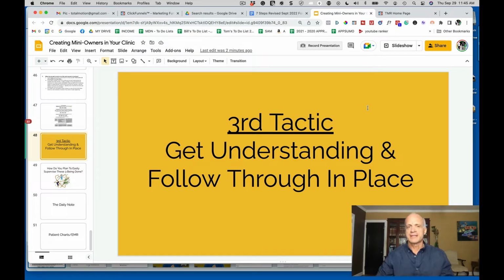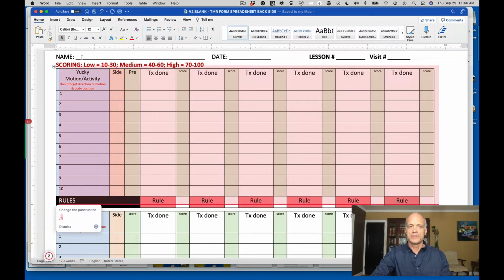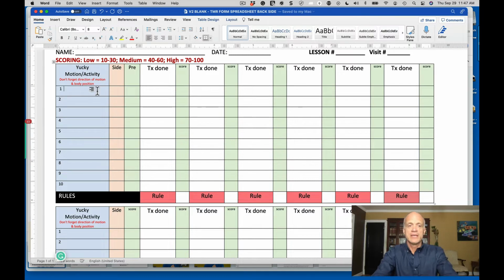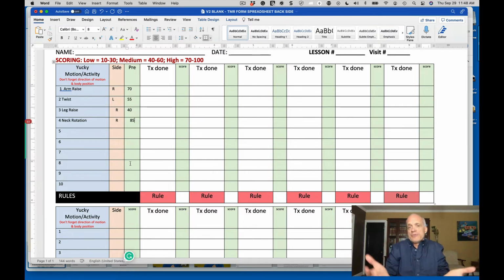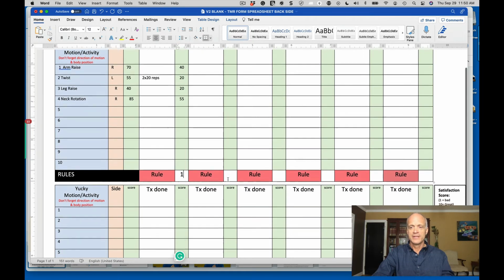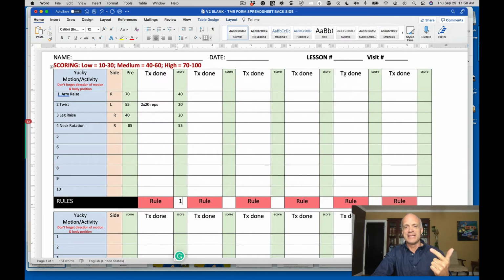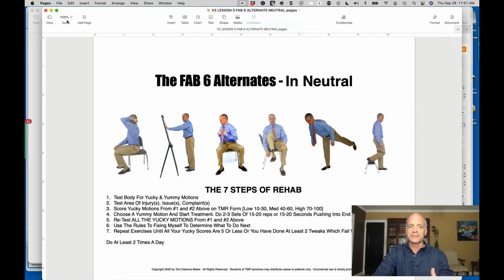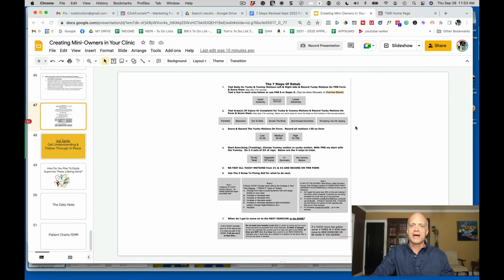PT Practice Owner - how to double patient completions - part 4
Here is the 4th part of a 4-part series: How to double patient completions in 6 weeks